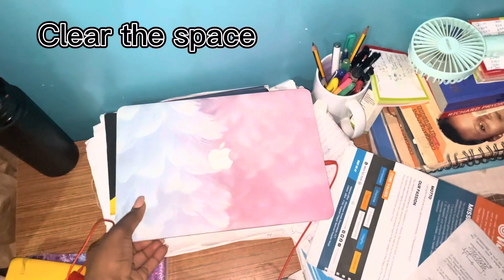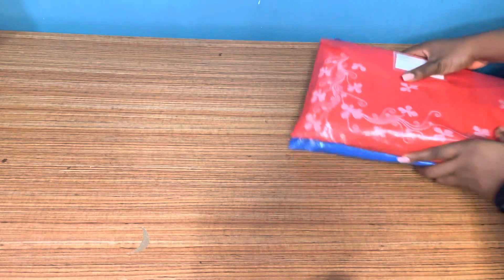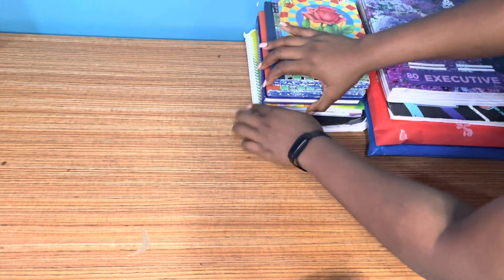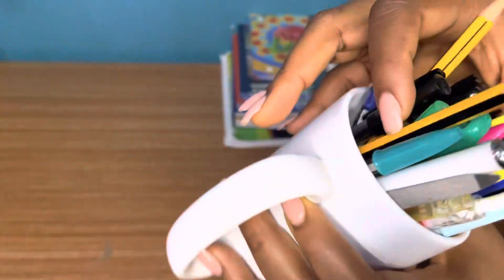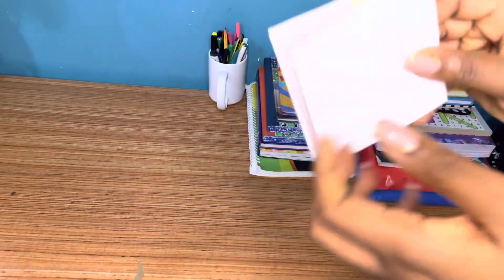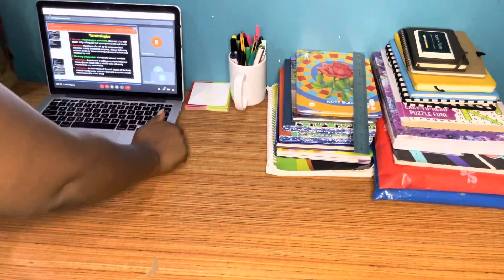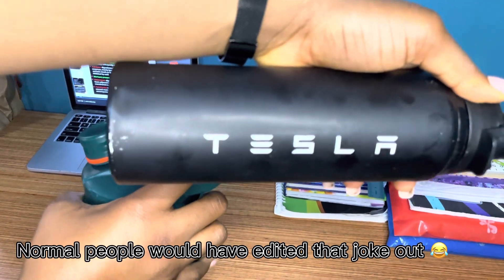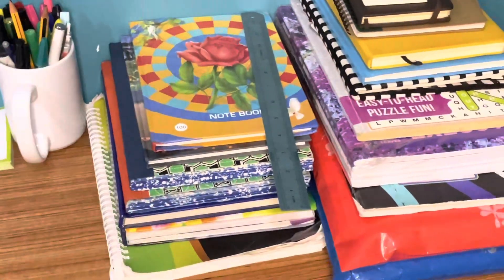HOW TO ARRANGE YOUR STUDY TABLE🤓, EFFECTIVE STUDY TABLE MAKEOVER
This is a call to action! When you arrange your study table, you find that it’s a lot easier to study.
 I hope you have fun and learn a thing or two 💕

“There are many plans in a man’s heart, Nevertheless the Lord’s counsel—that will stand.”
‭‭Proverbs‬ ‭19:21‬ ‭NKJV‬‬